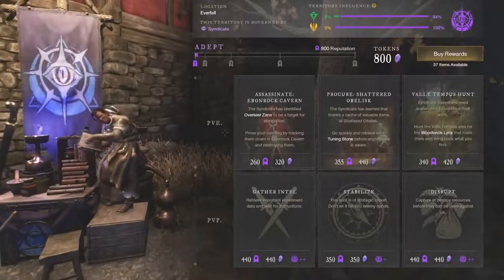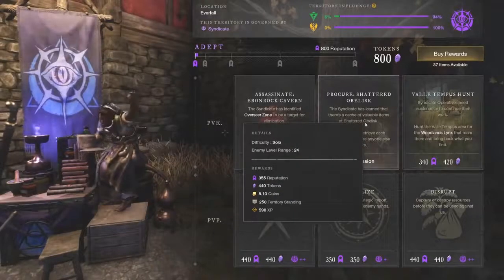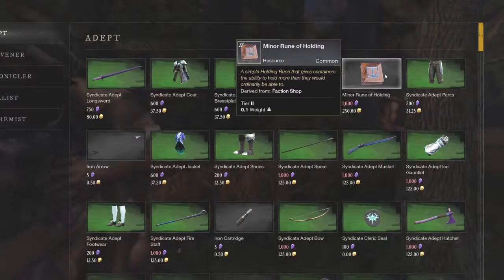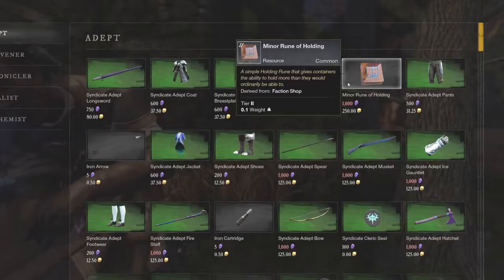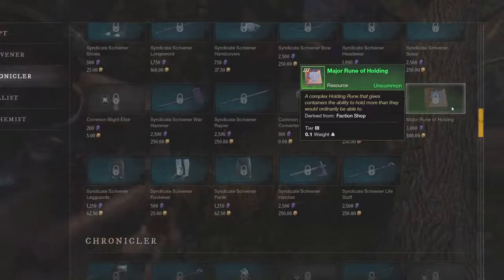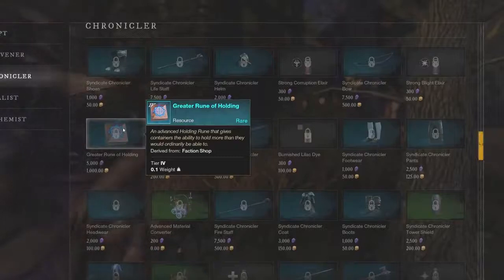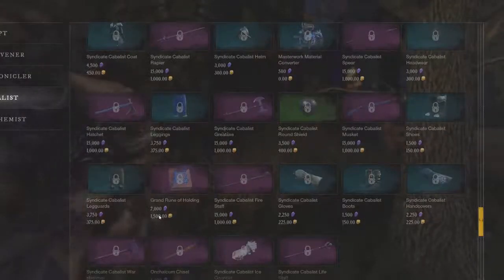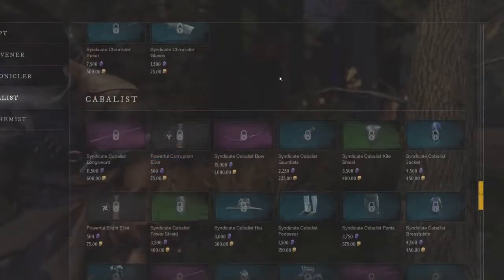New World - QUICK GOLD Guide - September 2021!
New World QUICK GOLD! - BEST Money Making Guide in New World MMO! New World MMO Gold Guide 2021!